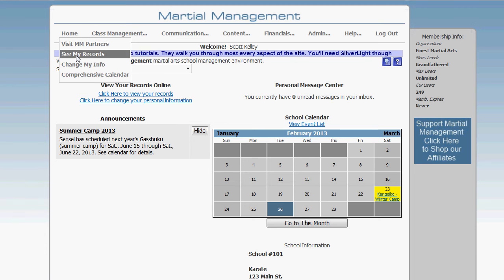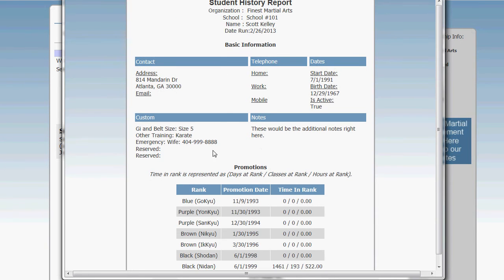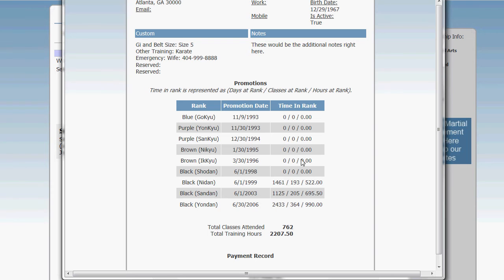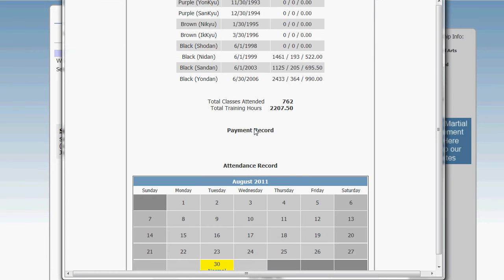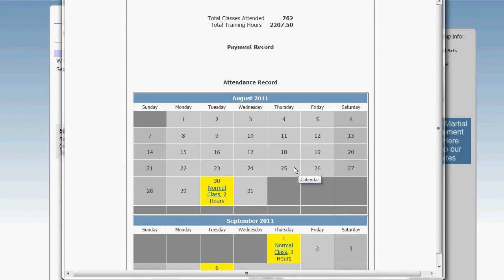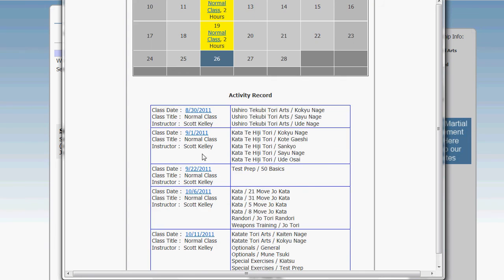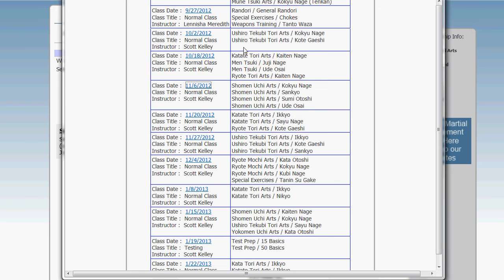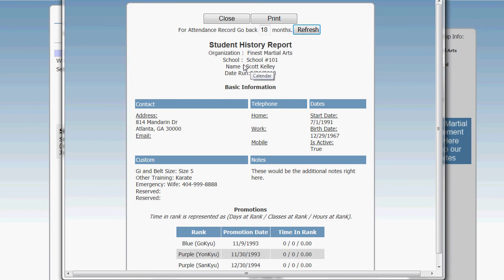14 - See My Records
Explains quickly how to see your own records in the system so you can better track your training.